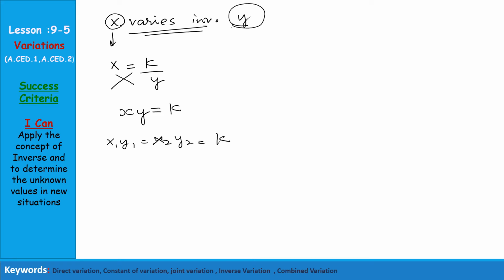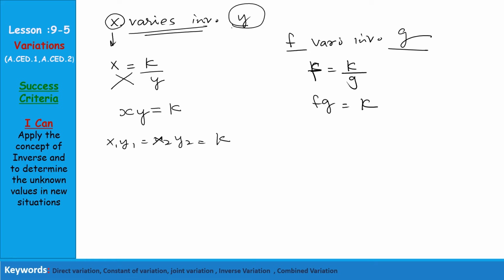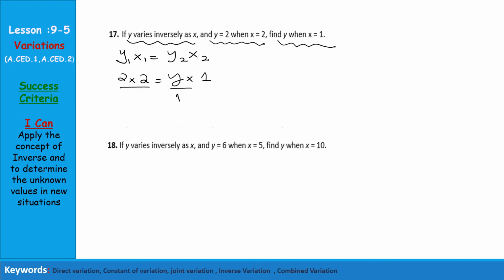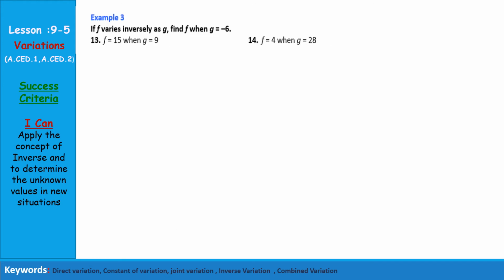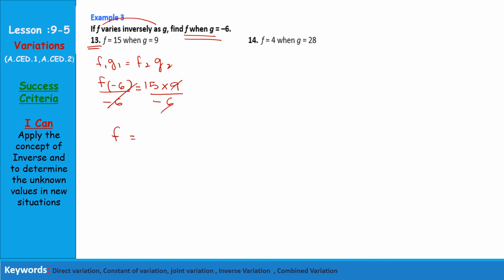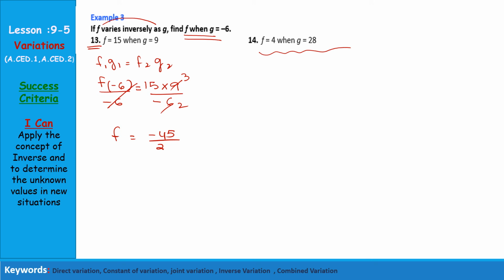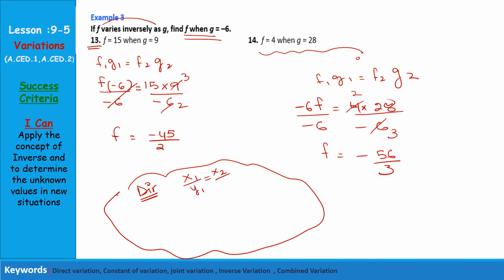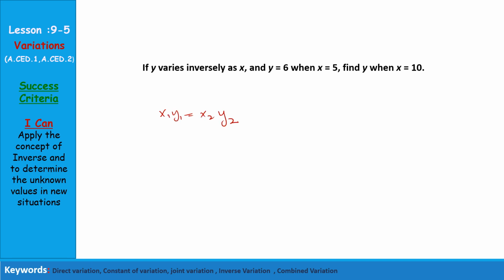Solving variation problems Inverse variation part 2